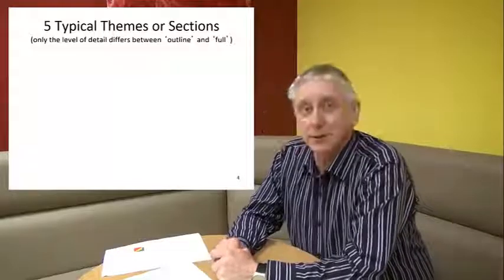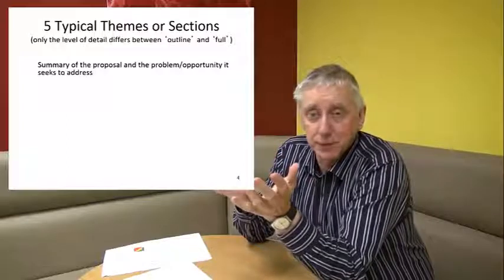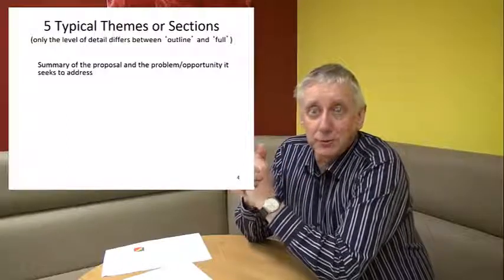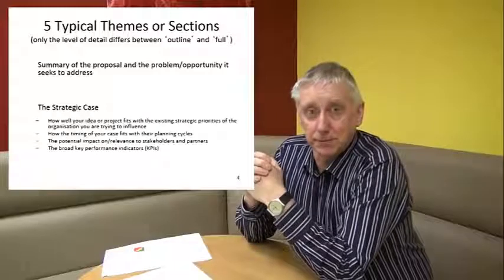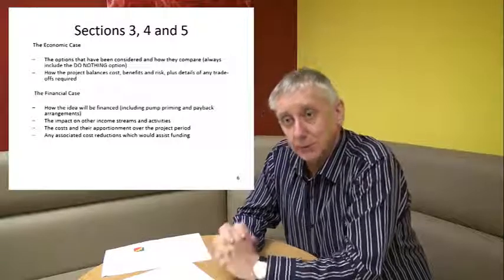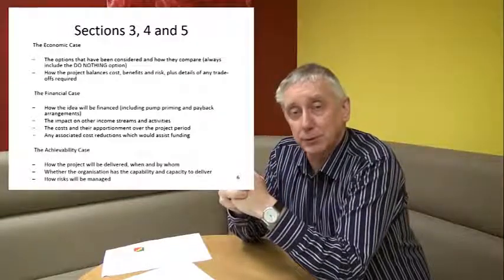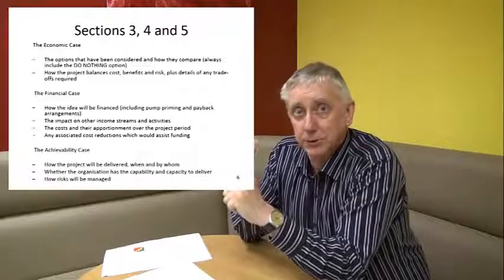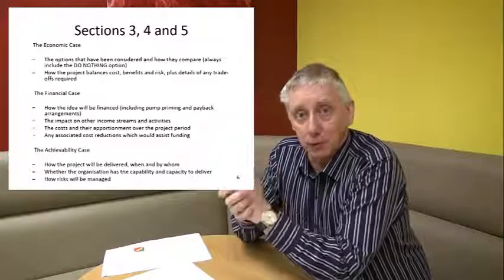Importance of Business Cases in NHS Clip 3